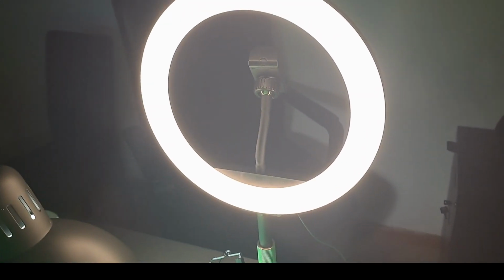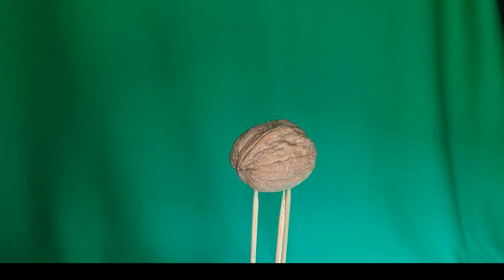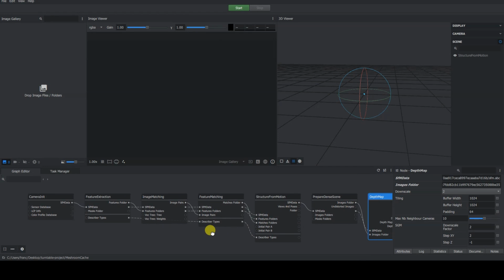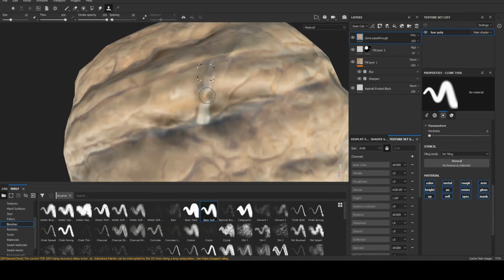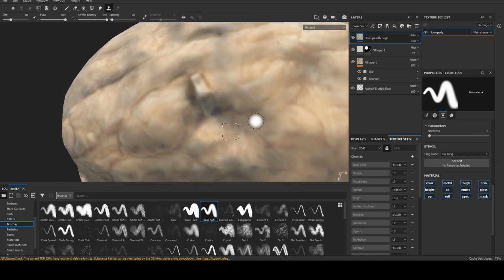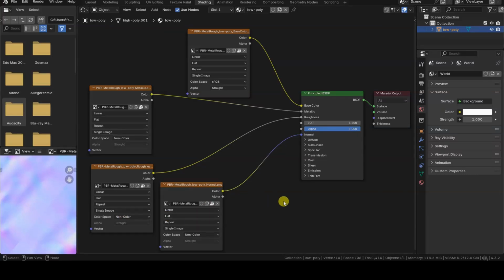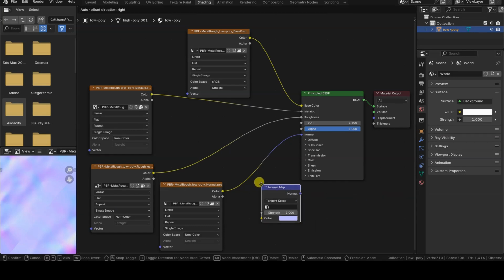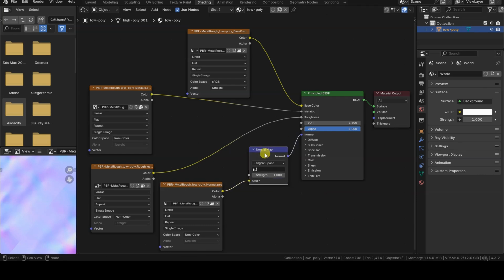Going Nuts with Photogrammetry: the Turntable Photogrammetry Tutorials series | 00: Overview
Hello everyone!
This is the episode 0 of a series on a photogrammetry project that involves the use of Blender, Meshroom, and possibly Substance Painter. This is a basic series aimed at those with little to no experience in photogrammetry.

Specifically, the project will be of the Turntable type, where an object is placed on a rotating platform, and photos are taken from the front against a uniform background.

The tutorials were created using versions 4.3 and 2023 of Blender and Meshroom, respectively. The series is intended for those who have a basic understanding of Blender and Substance Painter’s interface and main tools, but Substance Painter is optional, as I will explain shortly. No prior knowledge of Meshroom is required. You’ll just need to download and install it!

As for Substance Painter, I will be using the 2019 version, back when it was still an Allegorithmic product and perpetual licenses were available. However, the tools I will be using are also present in the more recent versions of Adobe 3D Painter. In any case, the tasks I will be performing in Substance Painter, namely creating Normal Maps and generating a PBR material, can also be done in Blender, provided you are comfortable with its tools.

I created this series by taking photos without using professional or semi professional equipment. This was a deliberate choice to showcase a photogrammetry and reconstruction pipeline starting with just a smartphone, a kitchen turntable, a green cloth, a desk lamp, and a light ring.

This setup is therefore affordable, easy to replicate, and useful for getting familiar with the tools and techniques before making any investments in better equipment.

Of course, a budget friendly setup has its downsides, both in terms of photo quality and lighting, which will cause some minor issues along the way. However, I will address these issues throughout the series, giving you some insights on how to overcome them.

The object to be reconstructed, which is a walnut shell, is a common item, but it has a surface with a good amount of detail and unique features that justify the use of photogrammetry and the creation of a Low Poly version.